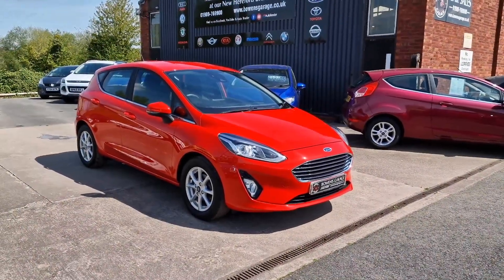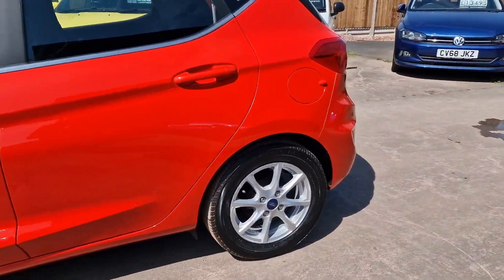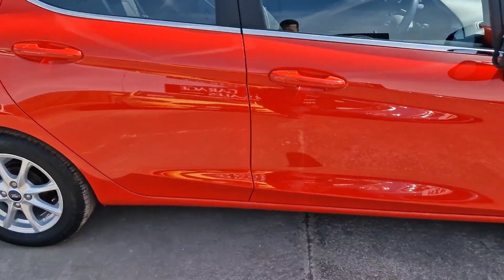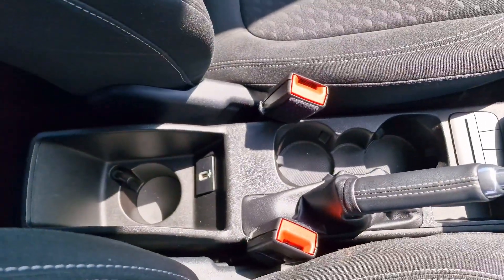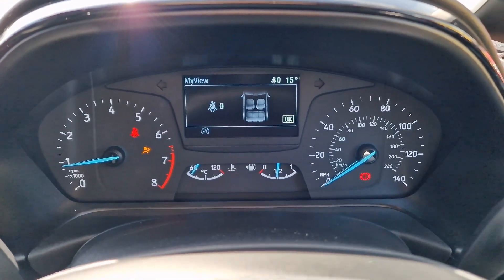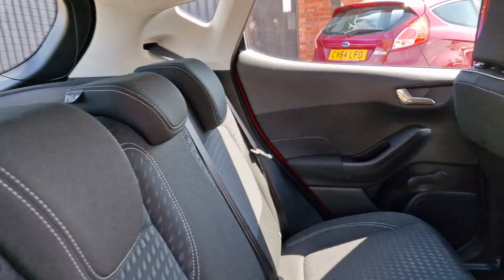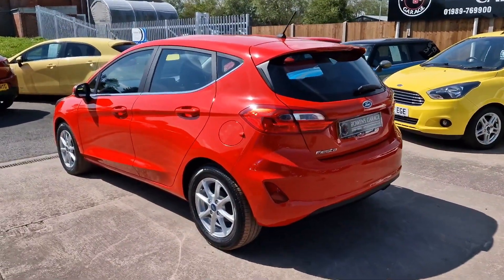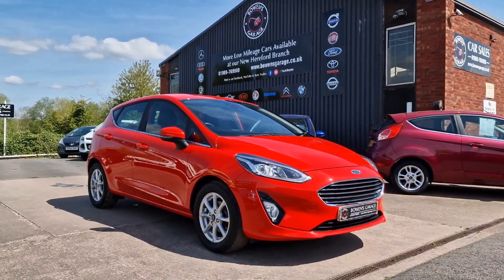2018 (68) Ford Fiesta Zetec 1.0 EcoBoost 5Dr in Race Red. 7k Miles. 1 Owner. Sat Nav. DAB. £12,990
Reg Number: RV68OTP

Another super low mileage hatchback comes rolling into stock.

This little Fiesta 5 Door has had the same private owner from brand new & has covered a mere 7k miles.

Excellent low mileage example but has still been really well maintained with 2 Ford Services recorded in the Service Book plus a PDI.

The last service was carried out in October 2022 less than 800 miles ago.

Looks & drives very well indeed & comes really nicely appointed with Satellite Navigation, Cruise Control with Speed Limiter, Air Conditioning, DAB Radio, Electric Windows & Mirrors, Alloy Wheels, USB Input, Bluetooth, the list goes on.

It is also capable of 55+ MPG & in a low insurance group so the ultimate 1st car or commuter tool.

It will come supplied with a fresh MOT & 2 Remote Keys along with our standard 6 month, nationwide covered, in house supplied warranty.

Looks value to me!